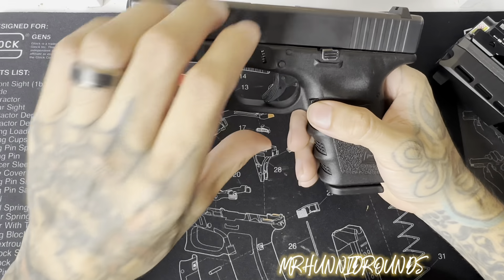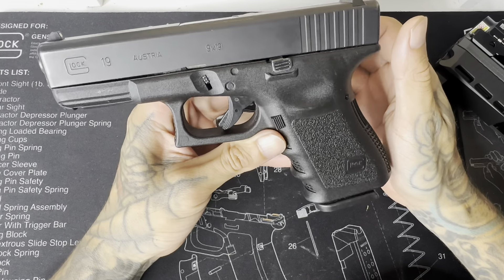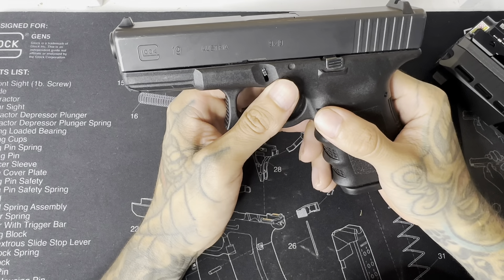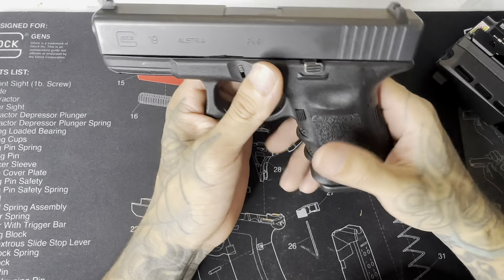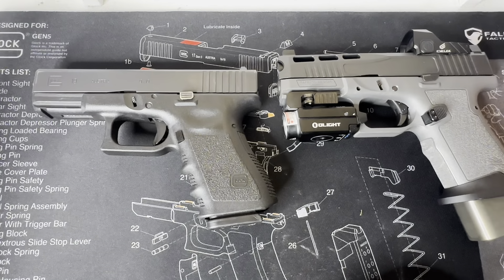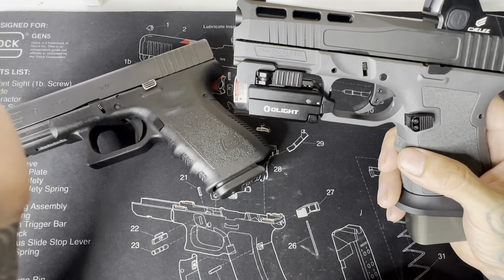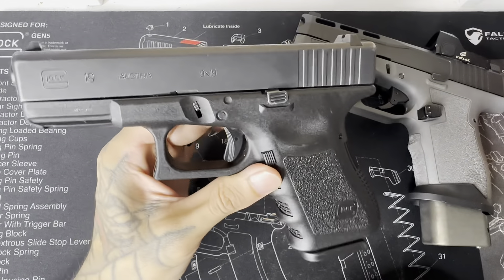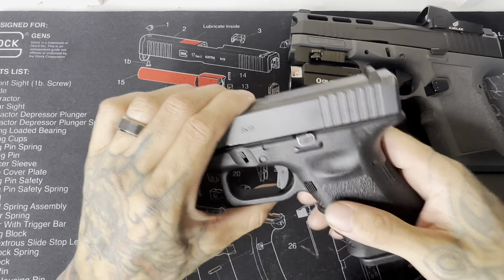HERES WHY I THINK THE GLOCK 19 GEN3 IS STILL RELEVANT TO CARRY IN 2024 🫳🏻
Smashed that like button it is much appreciated 👊

I do not condone or promote the sales of any firearms or anything shown on my channel

All videos filmed on my channel are in a safe and controlled setting always

No sales of any kind

be sure to share the video to get me in the algorithm 👍🏻